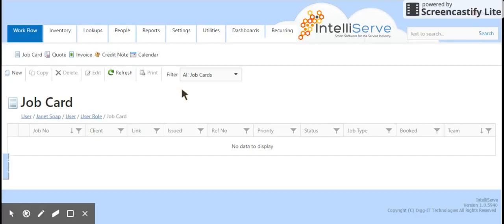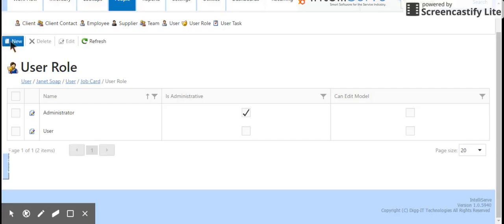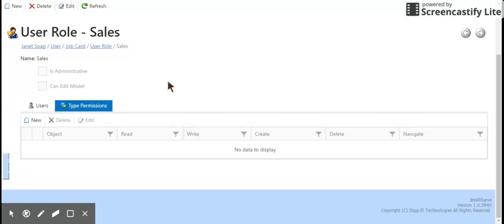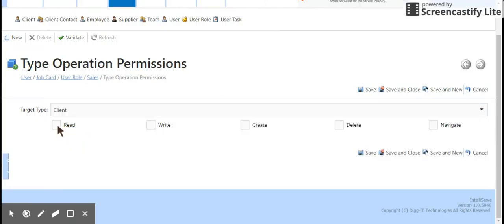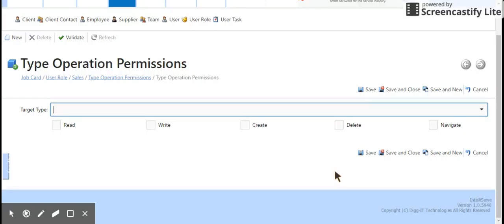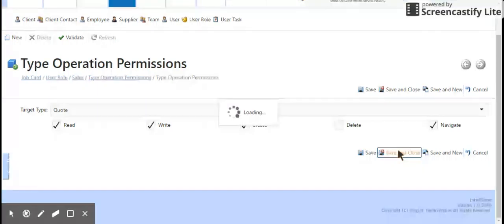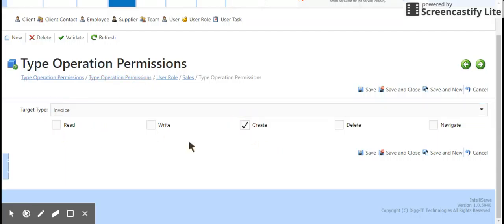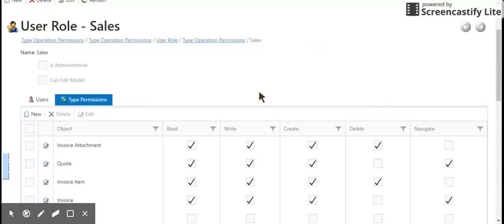IntelliServe Tutorial 6: Creating a New User Role and Permissions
This video is for the more technically experienced IntelliServe administrators as the feature demonstrated requires an in depth knowledge of the systems features and related functions.

Sometimes a new role is required in your organisation, such as when a trainee or sales person joins your team. IntelliServe allows your administrator to create a role within the system and you can lock or unlock the different features, sections and permissions to match the new role. Watch this video tutorial to learn how